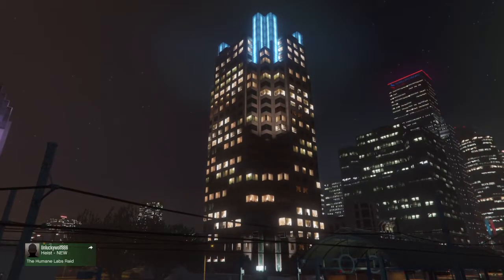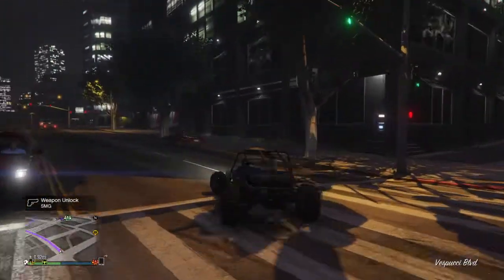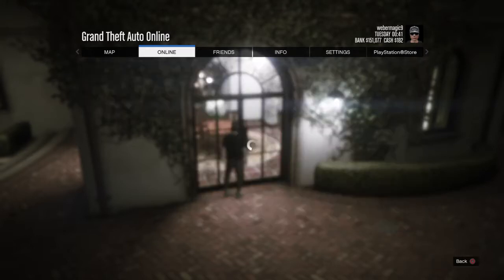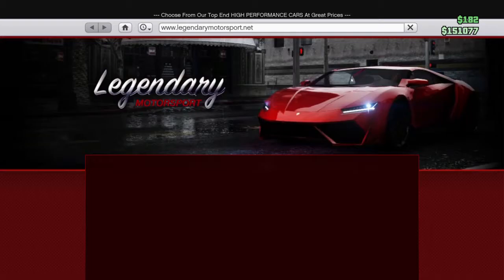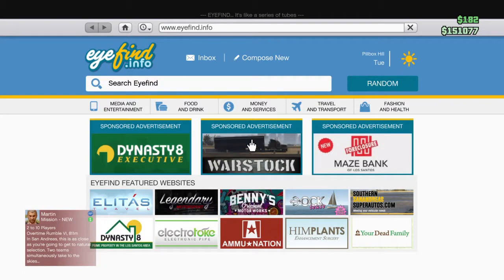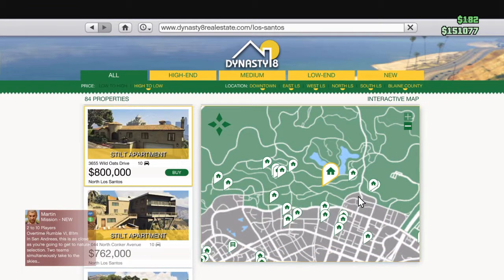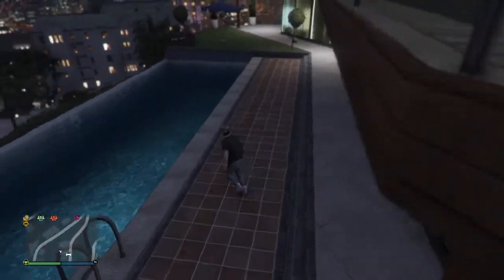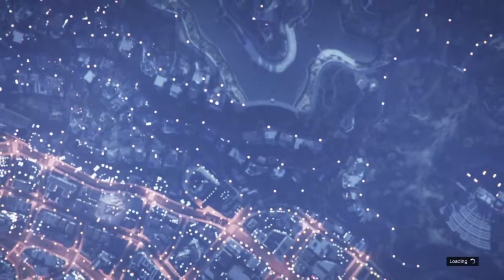How to get into franklins houes and Michaels